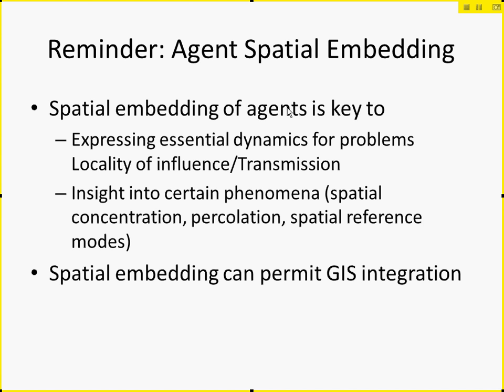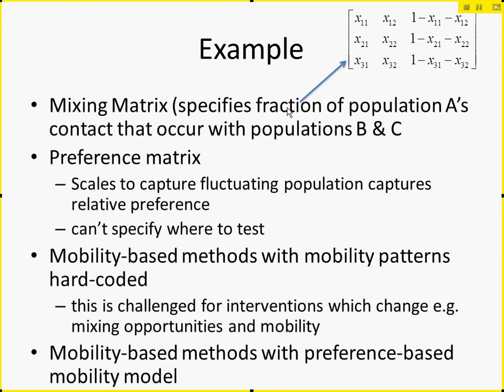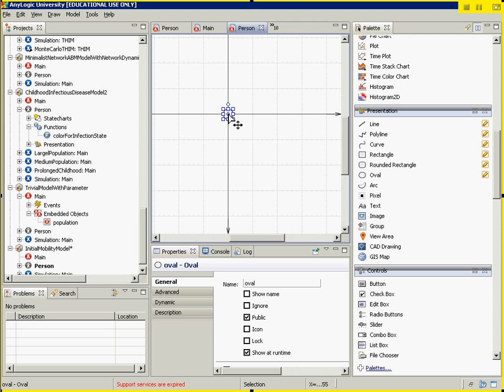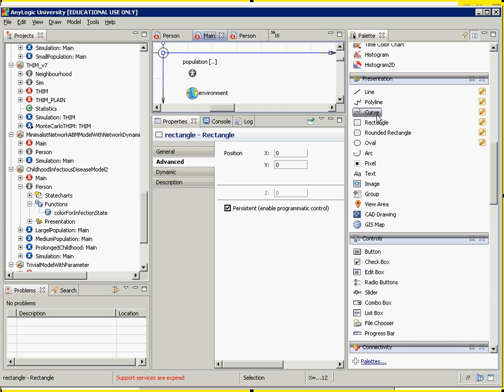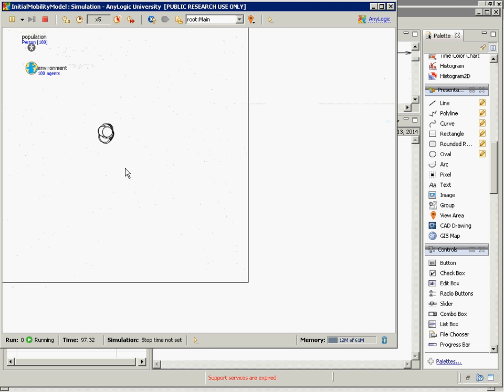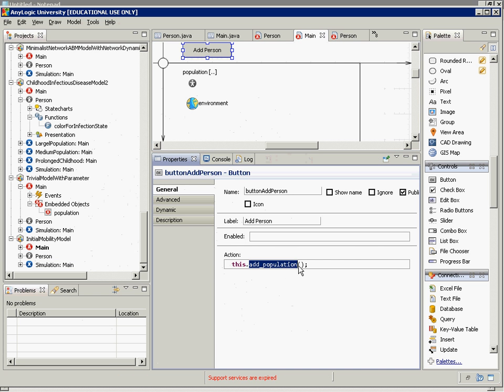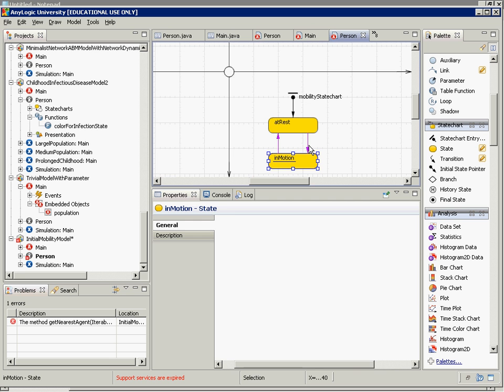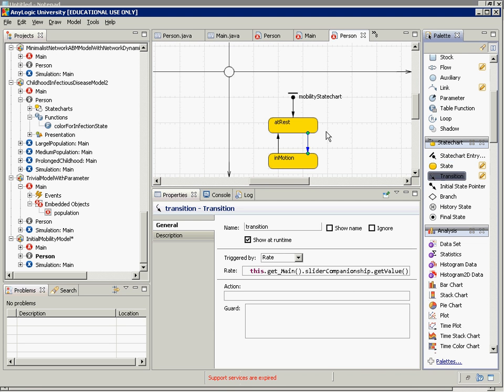Mobility and User Interaction Demonstration in AnyLogic